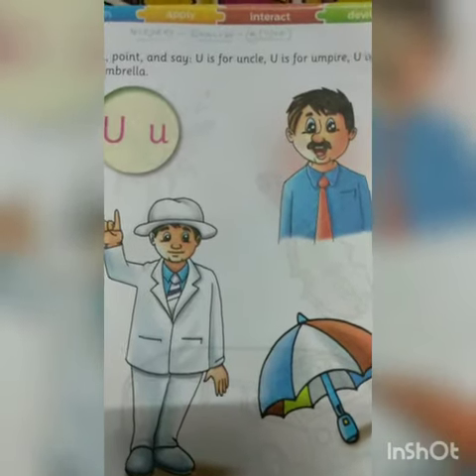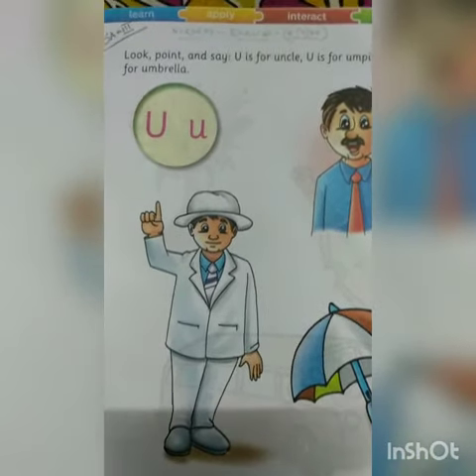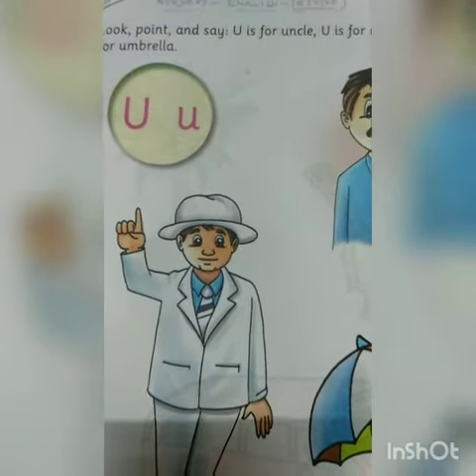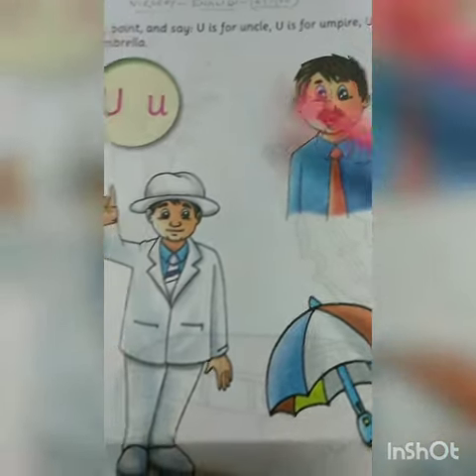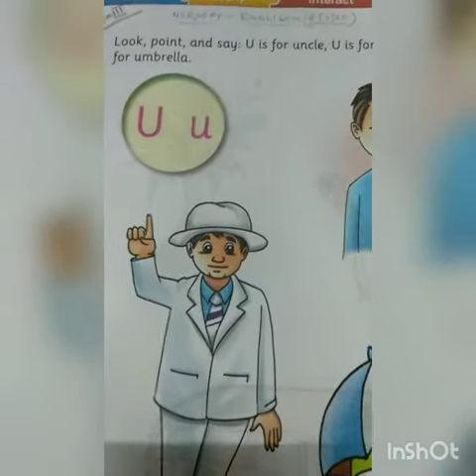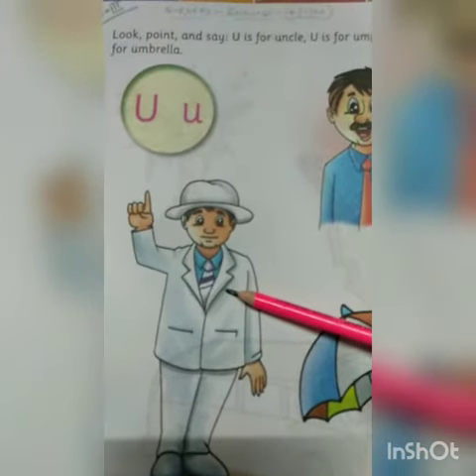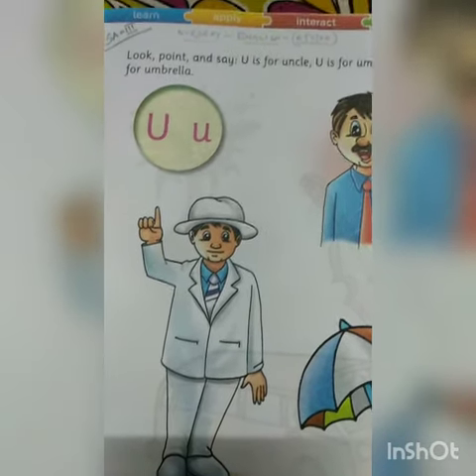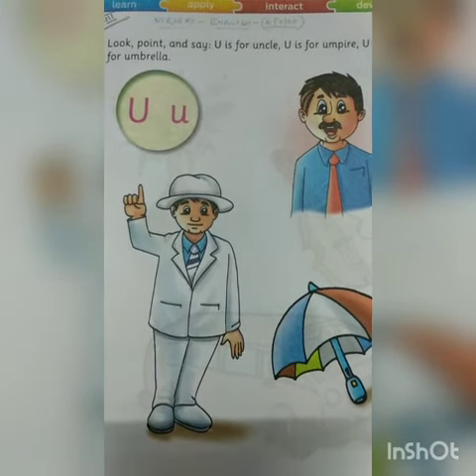Rising Sun Public School,Class -Nursery,Sub -English,CW,6/11/2020,